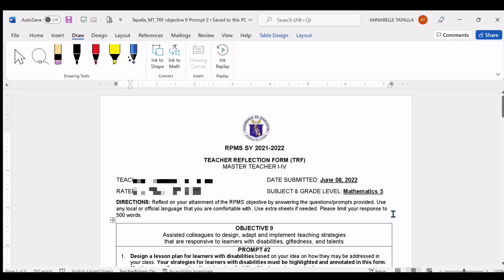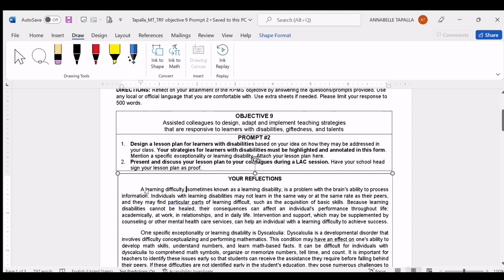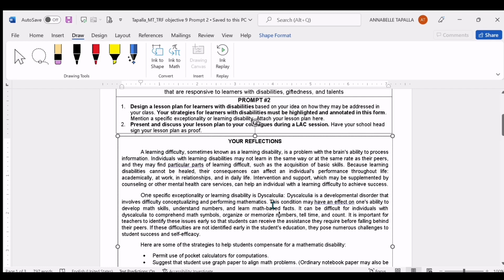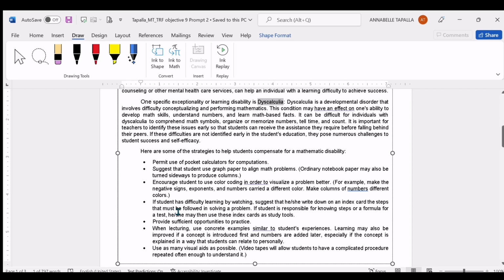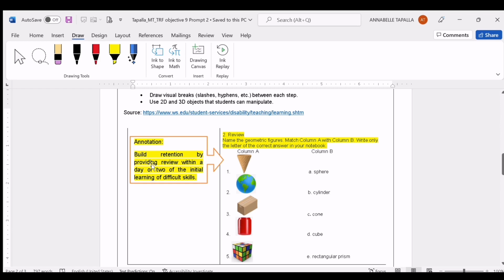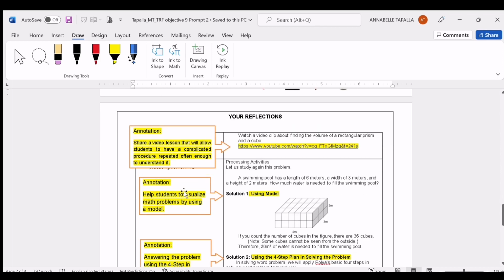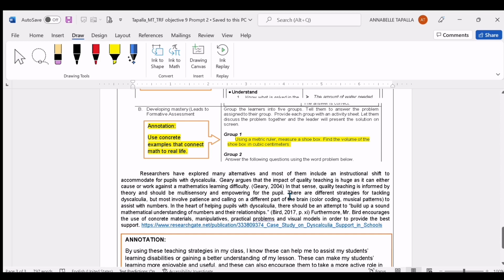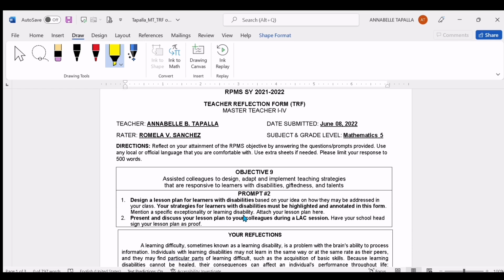PAANO SAGUTAN ANG OBJECTIVE 9 - TRF PROMPT NO.2 THE ACTUAL MOV (FOR MASTER TEACHER)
Assisted colleagues to design, adapt and implement teaching strategies that are responsive to learners with disabilities, giftedness, and talents.